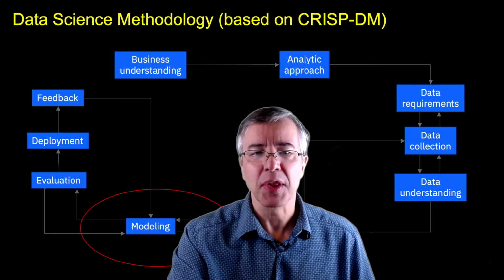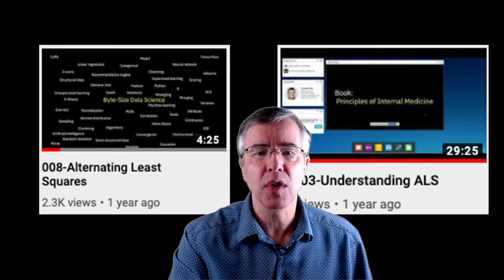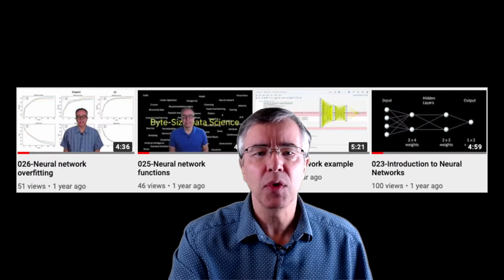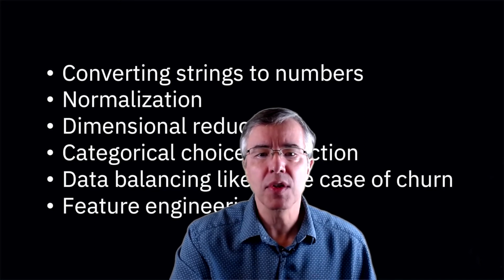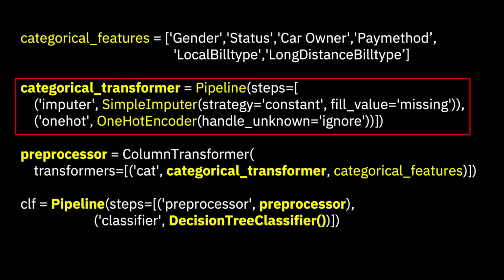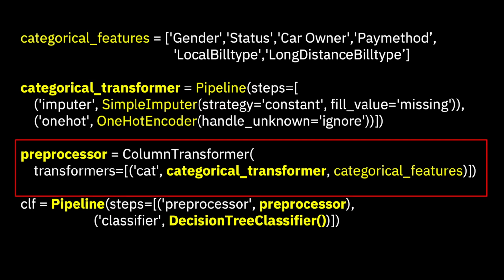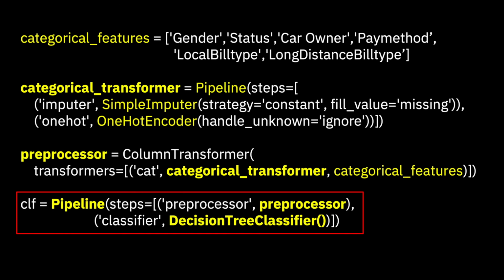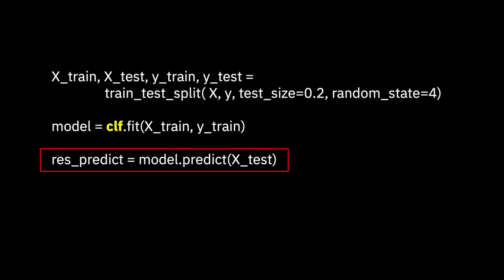064-Modeling: pipeline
Even after we decided on the model to use, we have other things to consider. For example, what is the data that will be scored? Creating a model is more than selecting an algorithm. We have to use a transformation pipeline to make it easy to use for scoring.